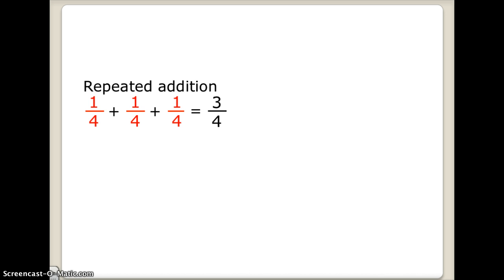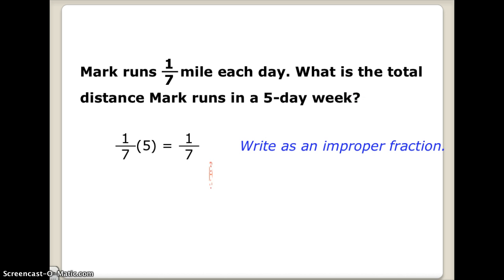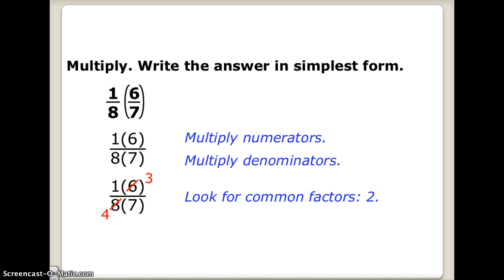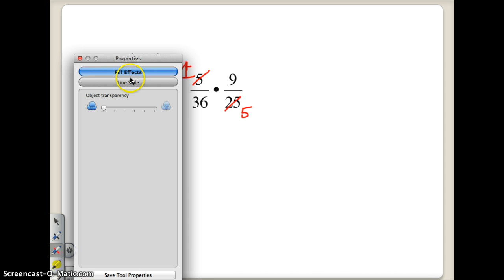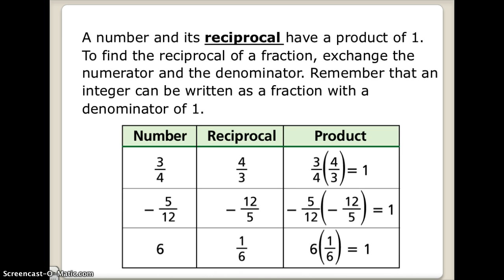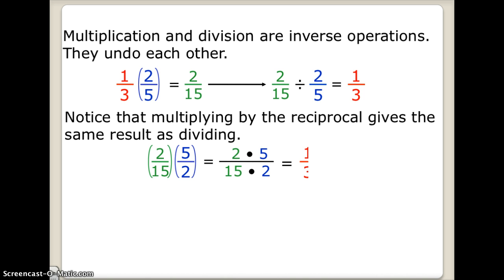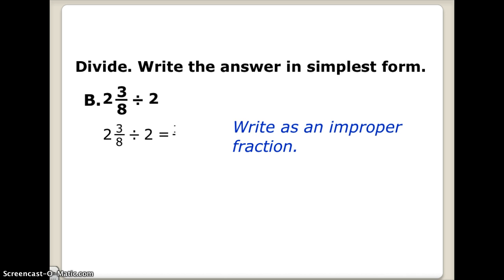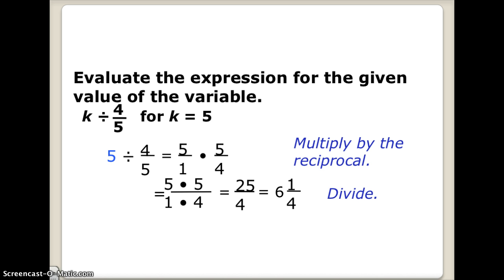2.4/2.5 Multiply/Divide Rational Numbers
2.4/2.5 Multiply/Divide Rational Numbers